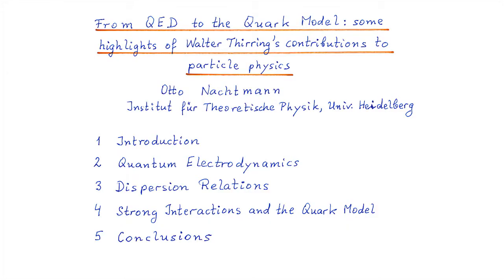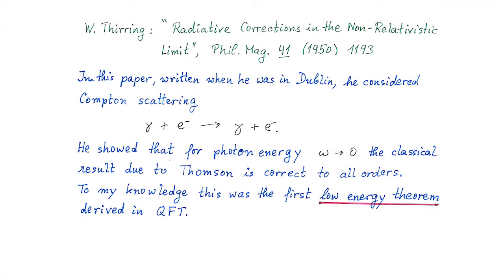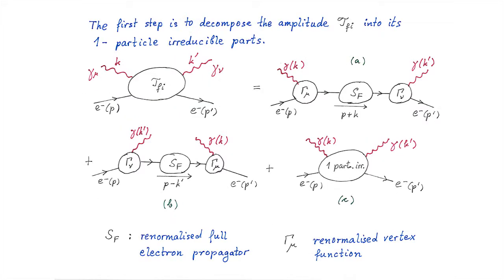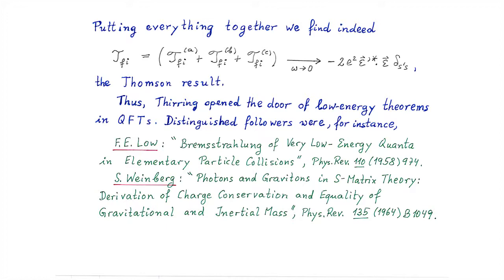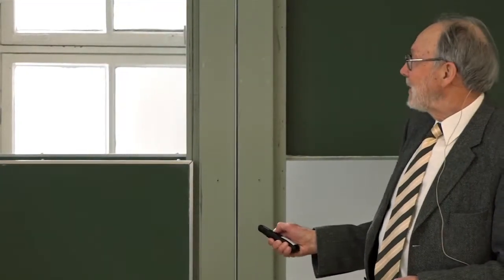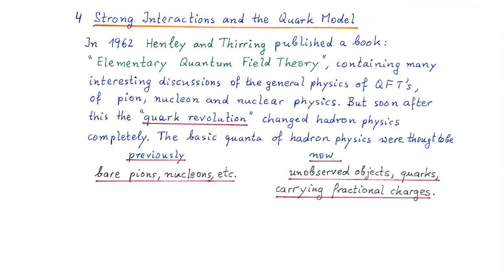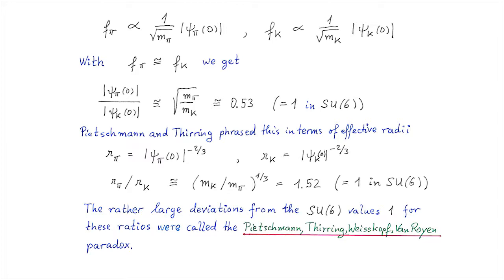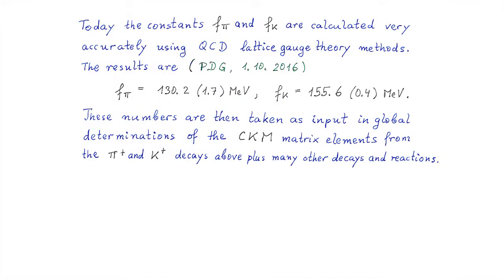Otto Nachtmann: From QED to the Quark Model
Walter Thirring – In memoriam. A symposium on the occasion of his 90th birthday, Part 2: Otto Nachtmann: From QED to the Quark Model: some highlights of Walter Thirring’s contributions to particle physics

1. Lead 00:00:00
2. Introduction 00:00:09
3. Quantum Electrodynamics 00:01:50
4. Dispersion relations 00:16:47
5. Strong interactions and the quark model 00:34:25
6. Conclusions 00:48:40